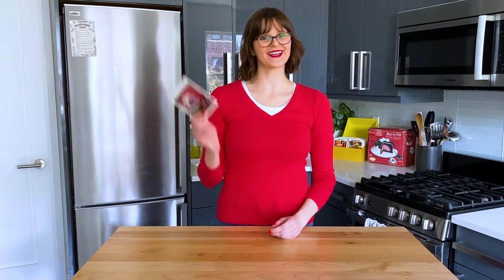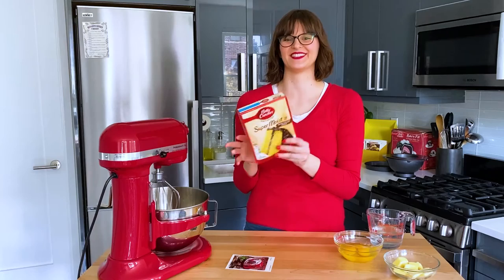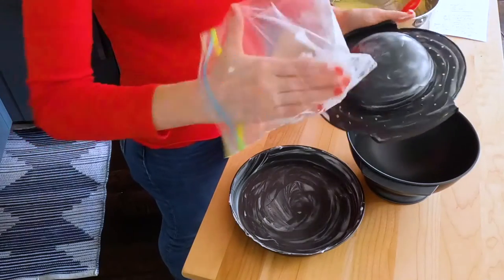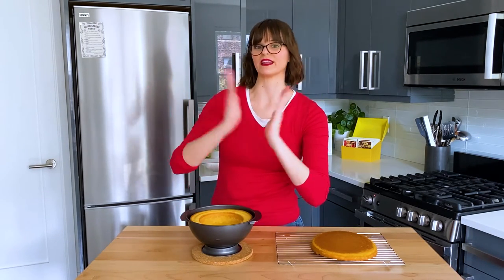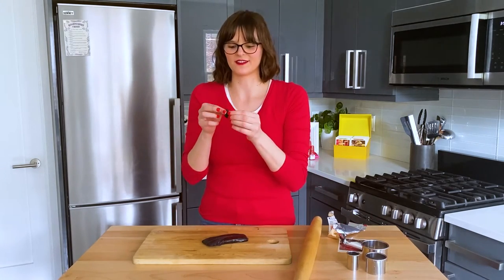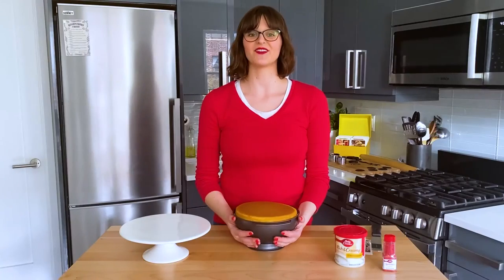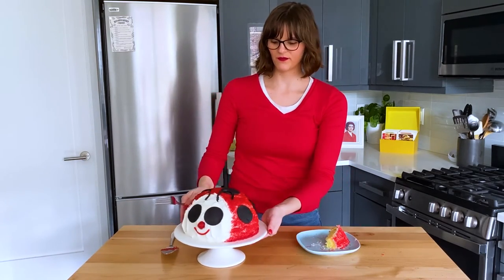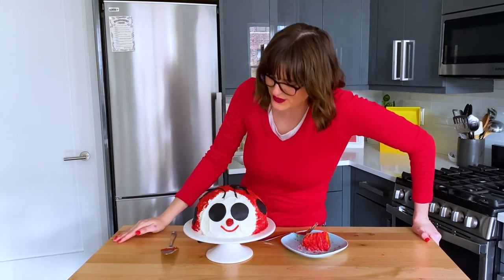Arty Party Ladybug Cake | Vintage Betty Crocker Recipes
This week Melinda is in the kitchen baking a Ladybug Cake from the Arty Party card in the Children’s Parties section. A perfectly round cake seemed like the perfect opportunity to try out the 2004 Betty Crocker Bake ‘N Fill set! Join me as I bake a cake, fill it with strawberries and cream filling, and decorate it like a lady bug. It’s almost too cute to cut into! But I’m glad I did because it was delicious!

Happy Homemaking!